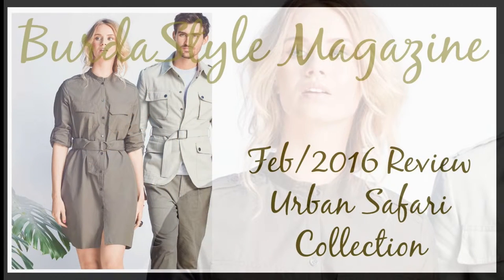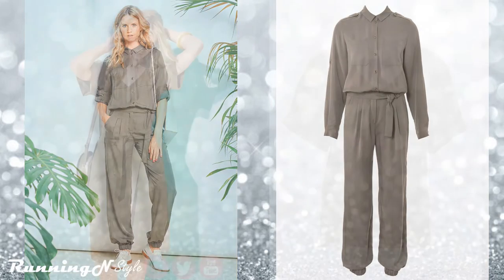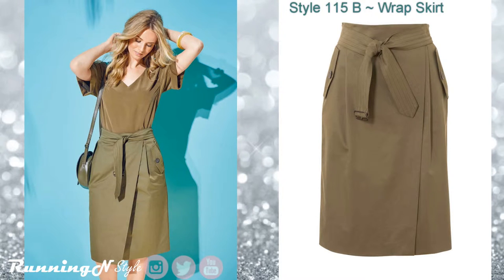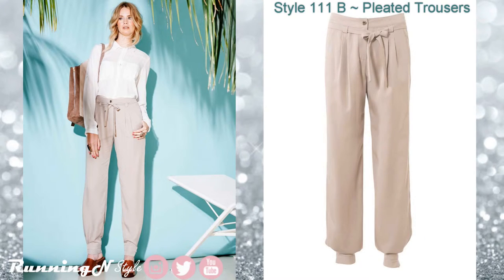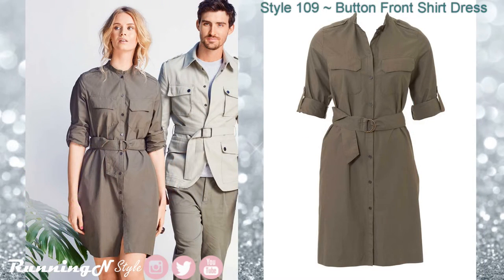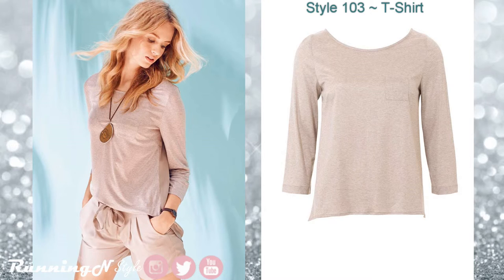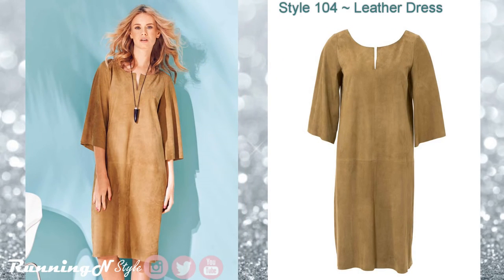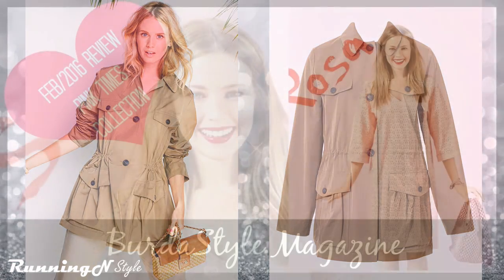Urban Safari Collection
Hi Everyone,
This video is all about the Urban Safari style, this collection is from the 02/16 issue of BSM. Have a wonderful day!